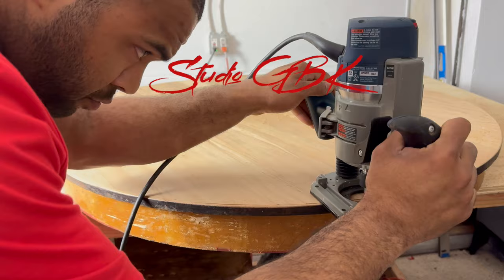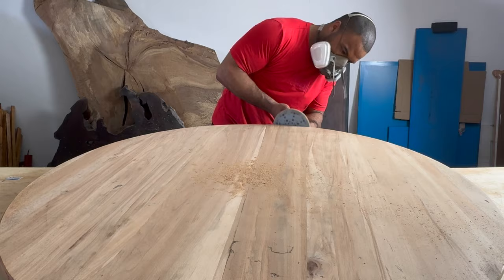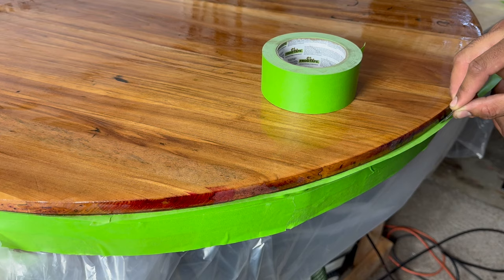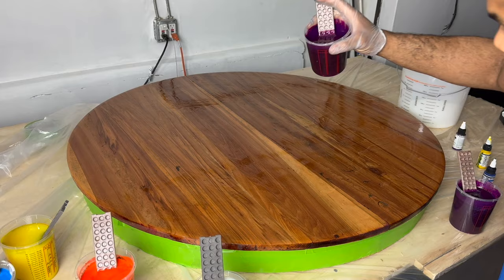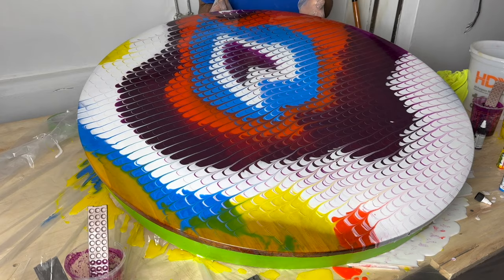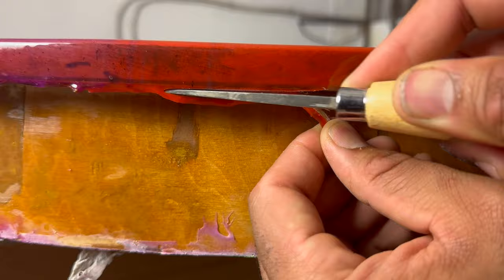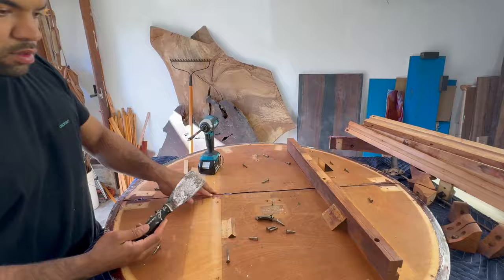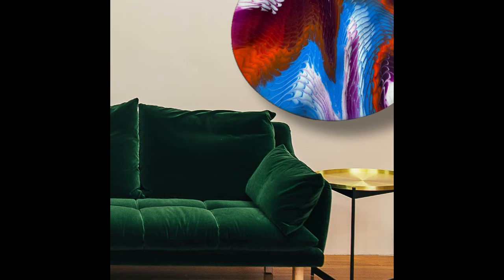Building Round Resin Table (Old Wood + Epoxy)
In this video I take an old table off the side of the road and turn it into Art using Resin and a Garden Rake.